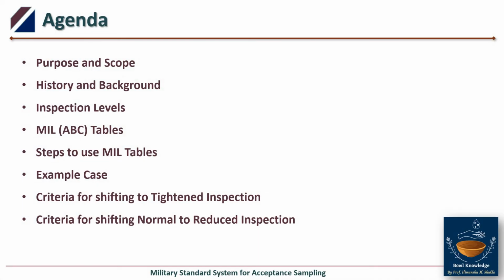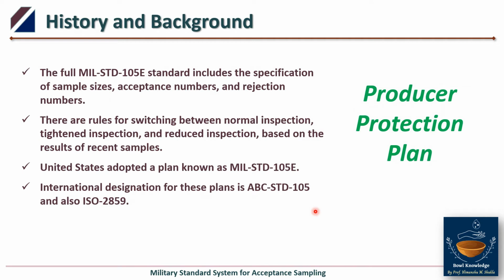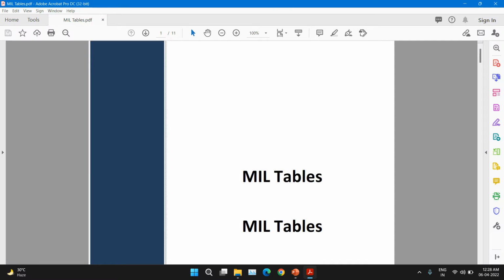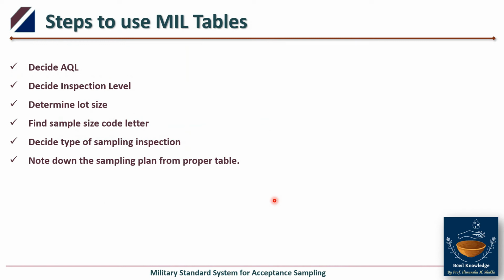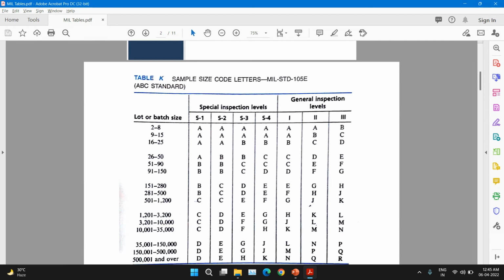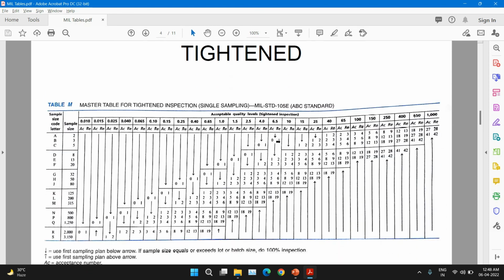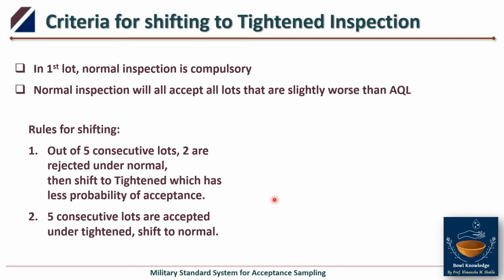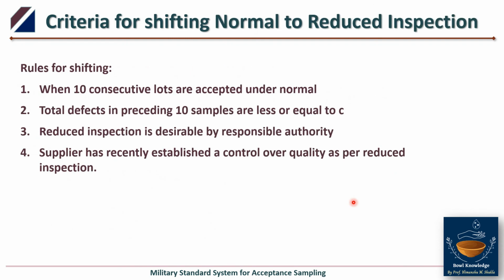Military Standard System for Acceptance Sampling MIL-STD-105E (ABC Standard)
Under Module: Quality Engineering and Management
MIL Standard Sampling Plans
Link for MIL Tables: